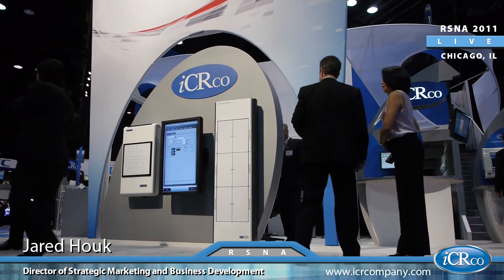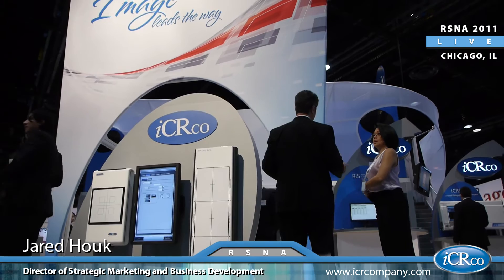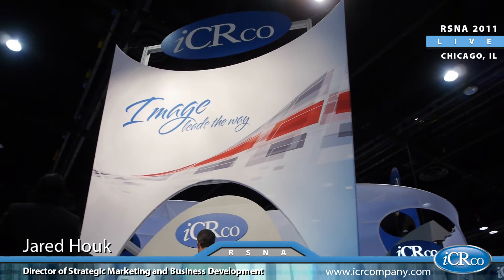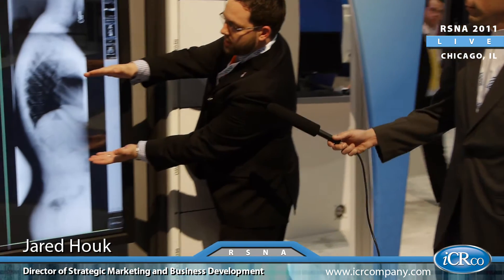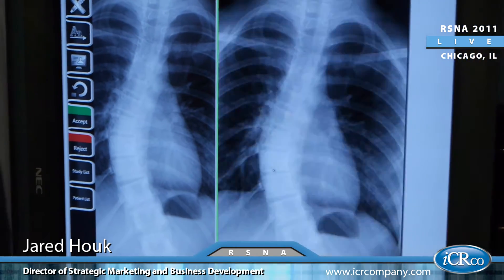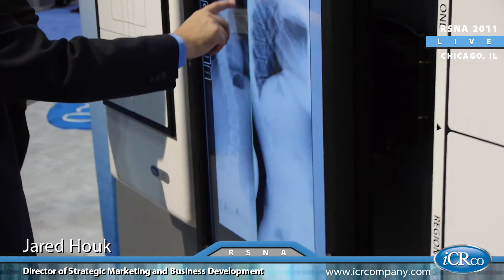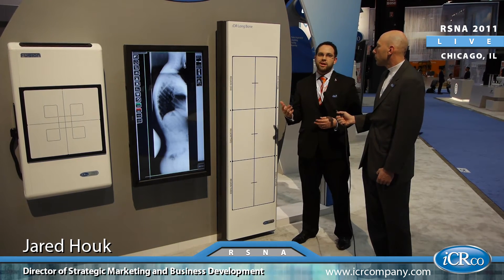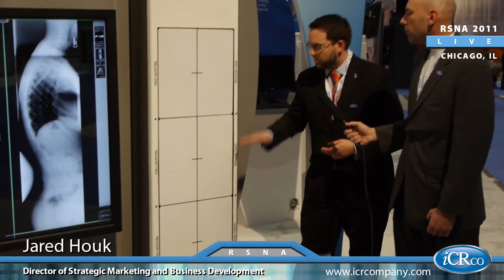Episode 1 RSNA 2011 iCRco Podcast Portable Long Length Imaging Solutions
iCRco rolls out a variety of solutions for Portable long length imaging needs. The iDR Long-Bone is a only 17" x 51" imaging detector for spinal and long length imaging in the world. It's slim designed can achieve full spine images in a single exposure. No cassettes, no problem. This versatile detector lends itself to a variety a imaging solutions including regional and zone scanning for specific imaging needs. This device is easily integrated into your existing exam room.

We integrated this device in a portable solution too. The iCRco Triage Table offers a on board touchscreen image acquisition station powered by it's on rechargeable battery source. The table easily plugs into a wall during recharge, The 17" X 51" imaging detector resides underneath the table and can easily be re positioned above the table  for lateral imaging needs too. There is no triage table like it in the world. It's time to think different about traditional x-ray. Don't re position your patient for an x-ray, re position the detector and gather all the information you need with ease.